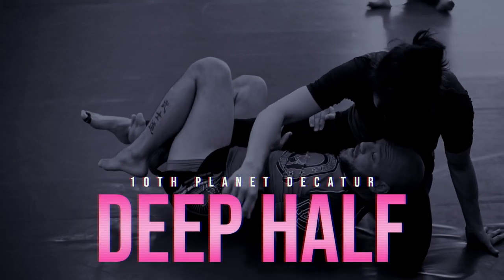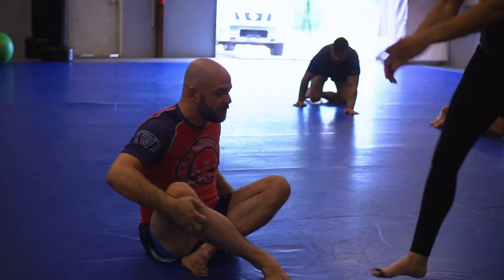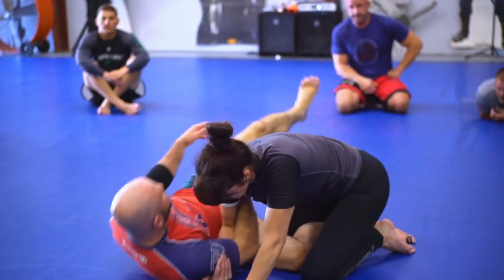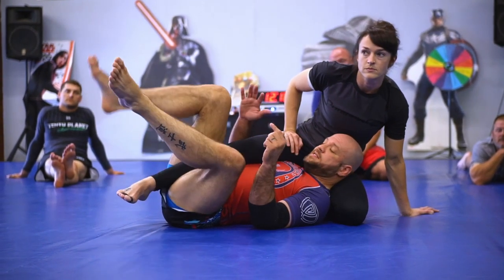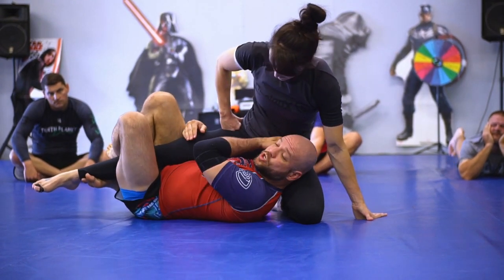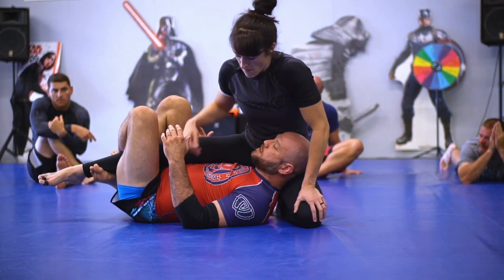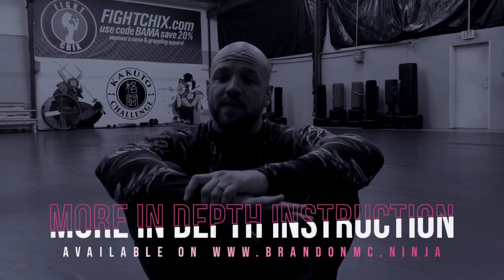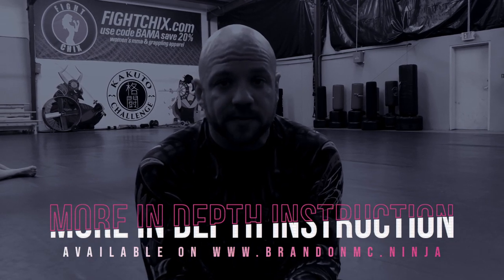THE DEEP HALF GUARD (Taking the back in Jiu Jitsu)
Bmac discusses how we can use Deep Half to find the back.